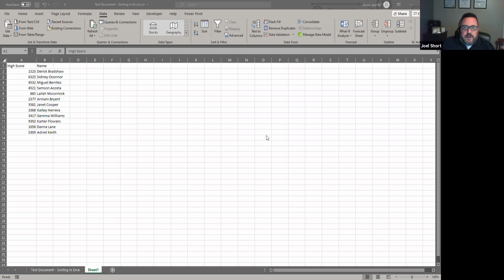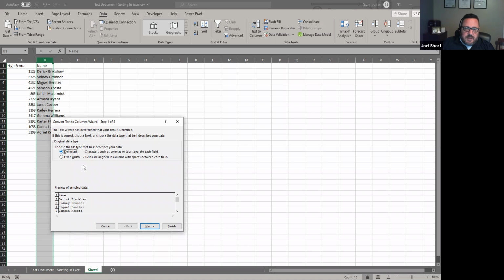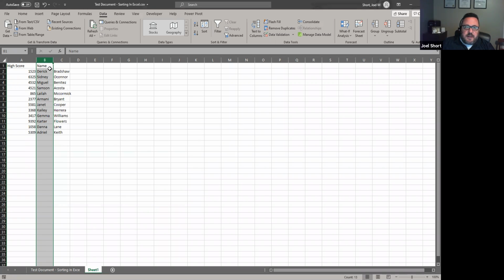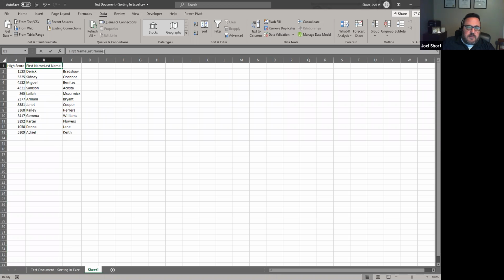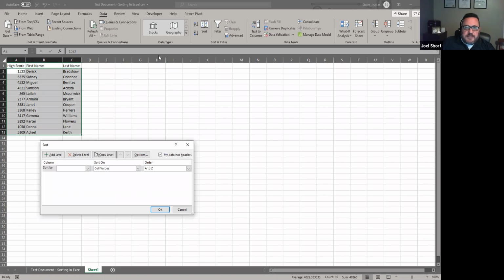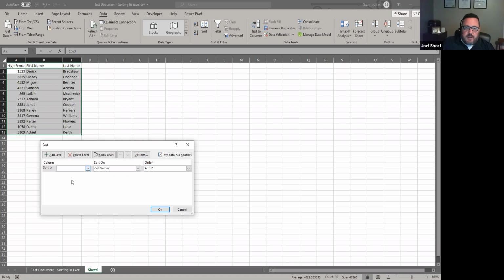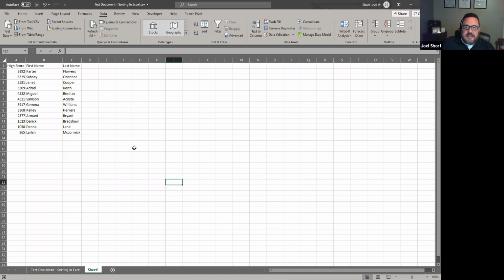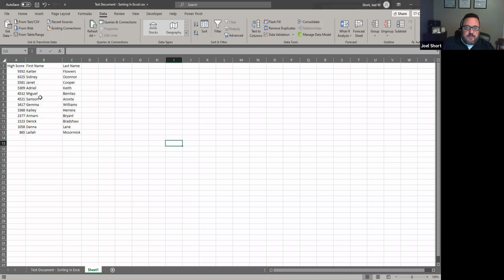SNHU - Manipulating Data in Excel Joel Short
Video demonstrating data manipulation in Excel for students.